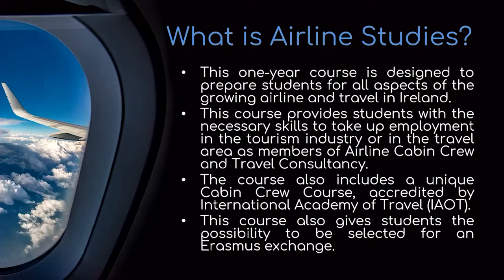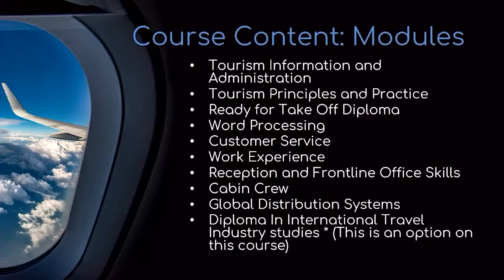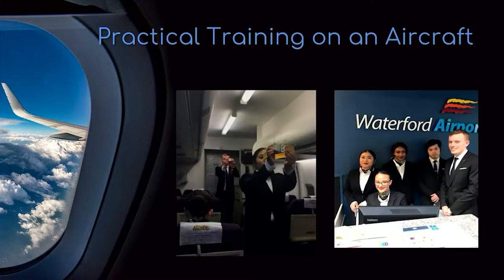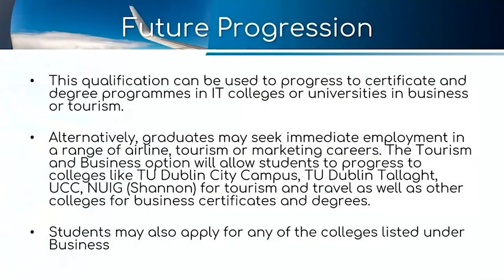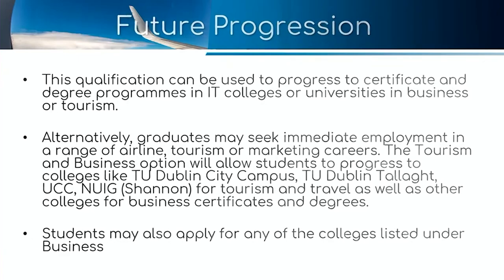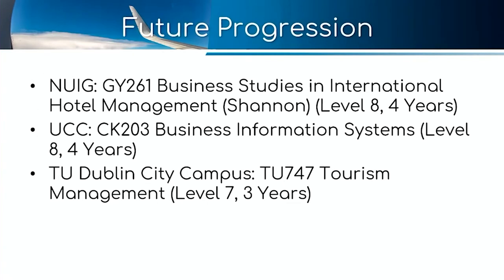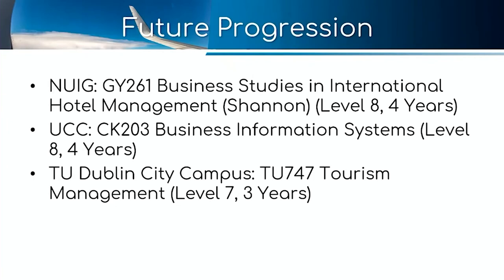Airline Studies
You can find the full department open night videos on our YouTube